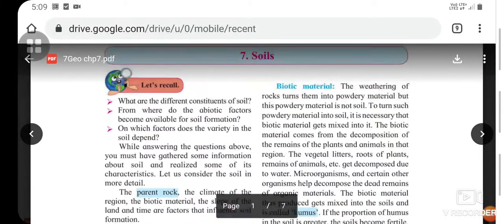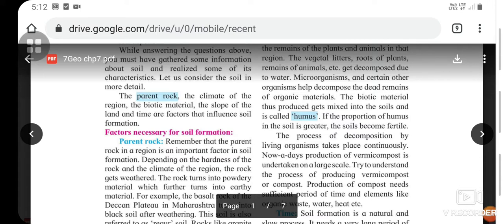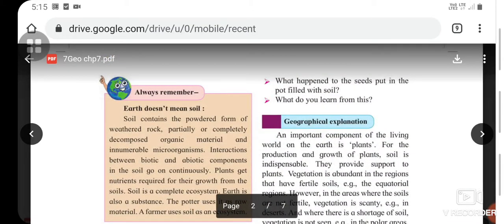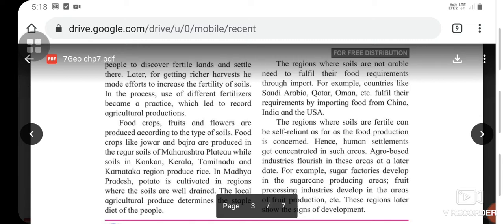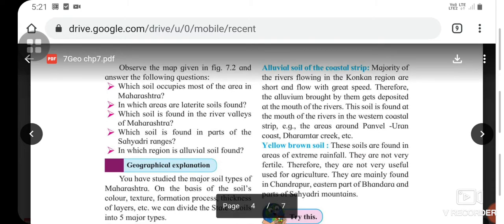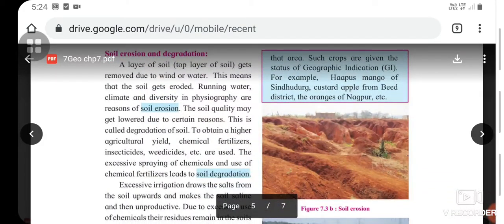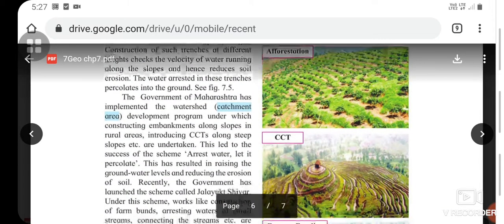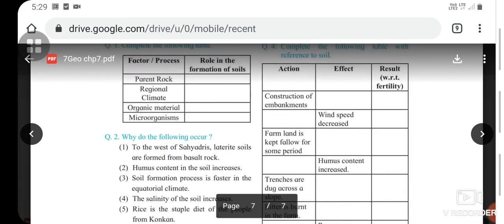7 Soils Maharashtra State bord|Std7|Geography|English Medium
7 Soils Maharashtra State bord|Std7|Geography|English Medium